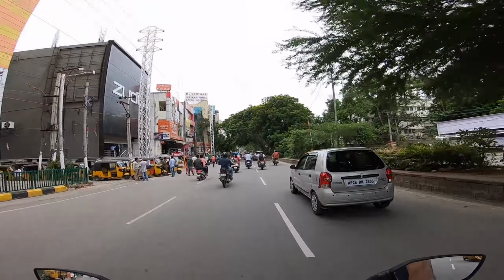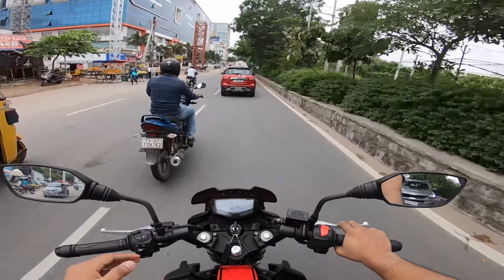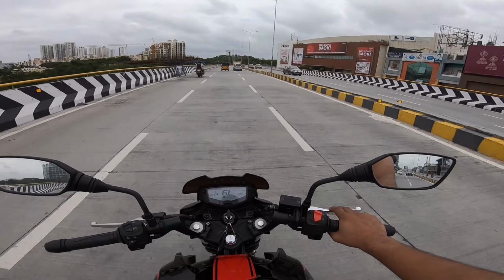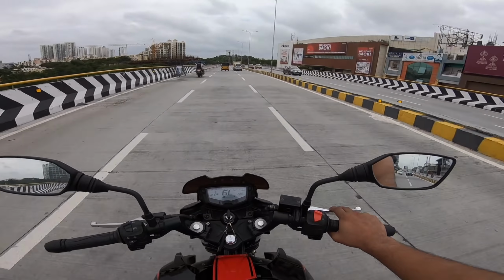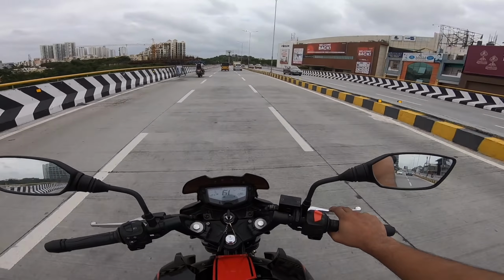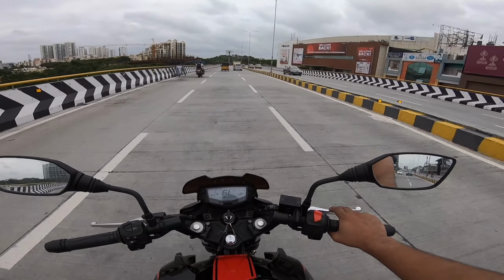Don’t Do This!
Safety is an important thing, be it while crossing a road or talking on a phone. Also, shared few of my thoughts on the ongoing Indo China crisis at the galwan valley and pangong tso. Let me know what you think!

I am investing in direct mutual funds through Groww - no charges, no commissions! Earn up to 1% extra. If you use my link below - both of us get unlimited free transactions forever.

Invest and trade with Kite by Zerodha, India’s largest retail stockbroker. Open an account now.

Safety & Tool kit
Stanley Socket Set
Tubeless tyre puncture kit
First Aid Kit

The link to lights I use

Riding Gear
Rynox Tornado
Rynox Storm Evo
Rynox Advento Pants
RE Riding shoes

Bike Maintenance
WD-40 Chain cleaner
Chain lube
Chain cleaner brush

Electronics & Vlogging gear
GoPro Camera
GoPro Mic Adapter
GoPro 5/6/7 Adapter
Mini Tripod
GoPro Pole Mount
Rotating Tripod
Joby Tripod
Multiport charger (don’t miss this one!)